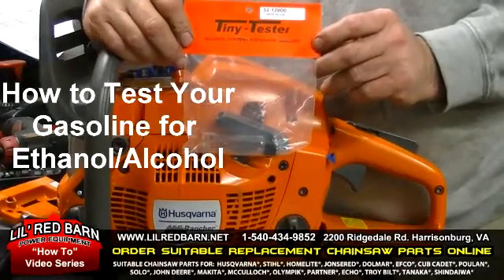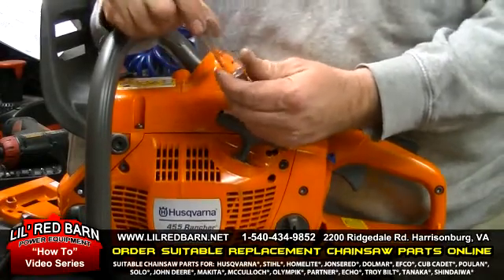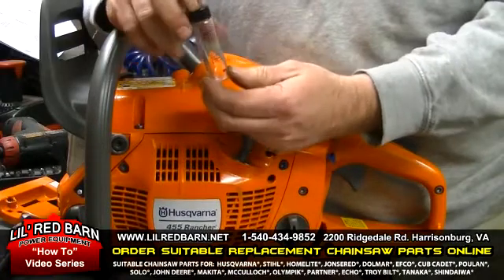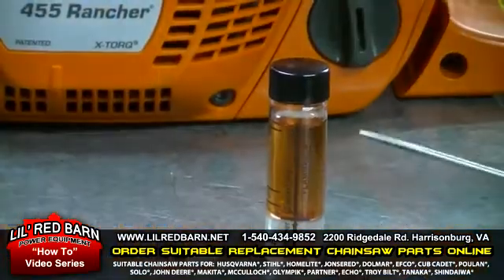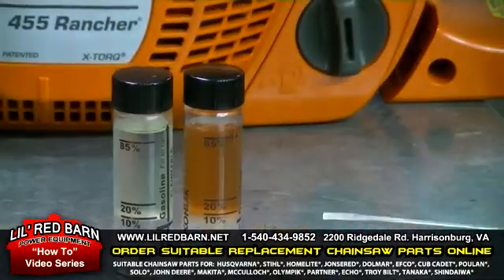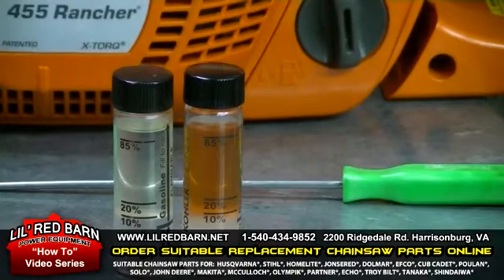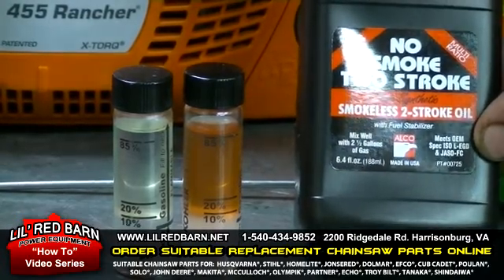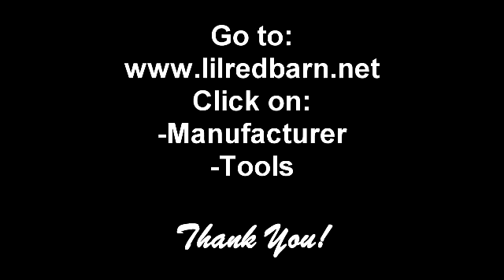How to Check Your Gasoline for Ethanol/Alcohol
provides a detailed How to check your gasoline for ethanol/alcohol video starting with explaining the steps and showing how to do test the gasoline. He also shows what the tester reads.

Since 1987, Lil Red Barn has been stocking and selling suitable replacement chainsaw parts that meet or exceed OEM specifications. Our parts usually ship in 24-48 hours and provide a cost savings over ordering factory OEM replacement parts on your chainsaw.

We have over 2,700 models of chainsaws that we currently stock many parts for and look forward to winning you over as a customer once you need a part delivered quickly that provides an exact fit to your chainsaw. Happy Cutting!

Don't forget to visit our online store! and we hope you enjoyed our video - How to Check Your Gasoline for Ethanol/Alcohol.